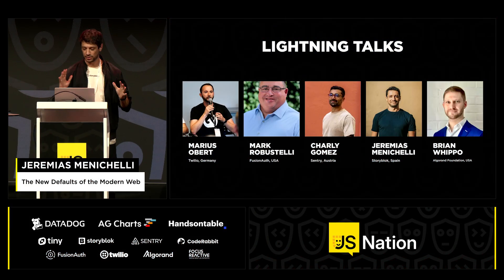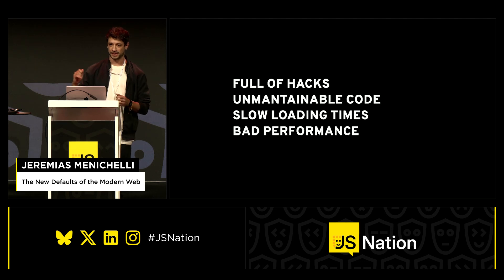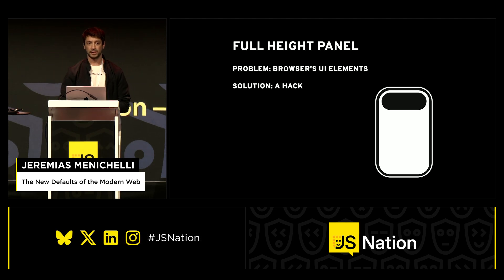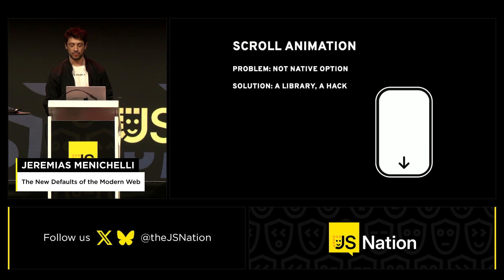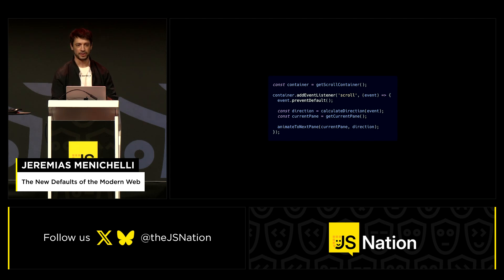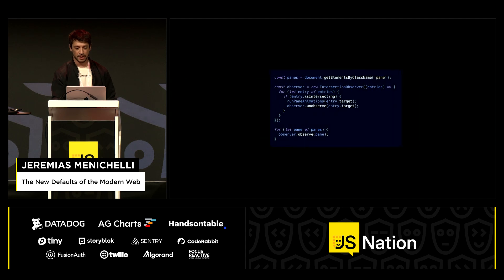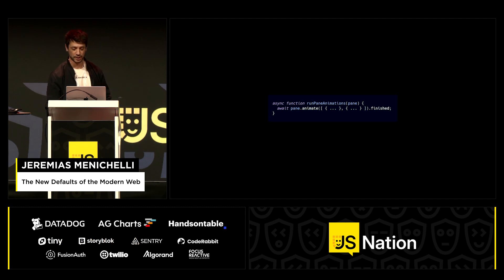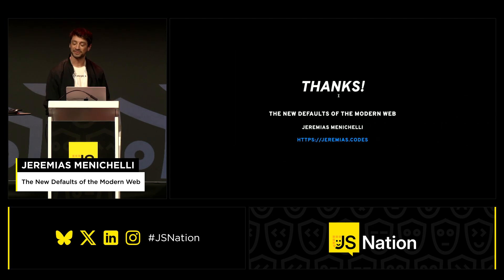Jeremias Menichelli – The New Defaults of the Modern Web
Talk: Jeremias Menichelli - "The New Defaults of the Modern Web", JSNation 2025

More than a decade ago, kicking off any web project required a huge investment to cover basic capabilities like multi-language support or creative details like animations. Your project will always result in unmaintainable stylesheets and complex JavaScript code just to get to the finish line. Today, the web has become a more mature canvas. With real projects as examples, let me show how the platform has moved the start line for us developers to build innovative and accessible websites.

Timestamps:

00:00 Retrospective on Web Development Challenges
02:25 Mobile Viewport Height Challenges
03:16 Viewport Height Hack Evolution
04:59 Scroll Behavior Evolution
06:58 Animation Challenges and Framework Usage
09:03 Web Page Animation Framework Integration